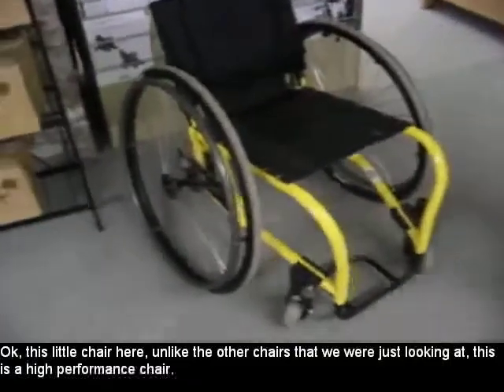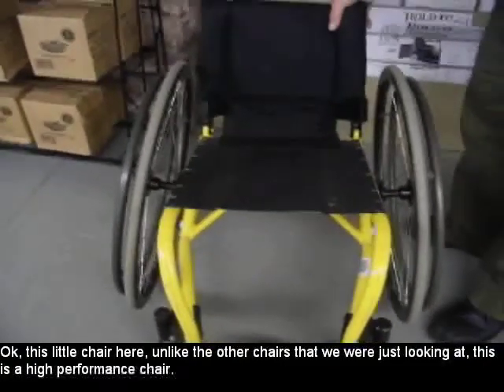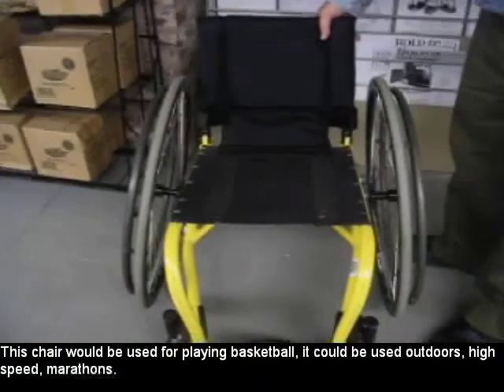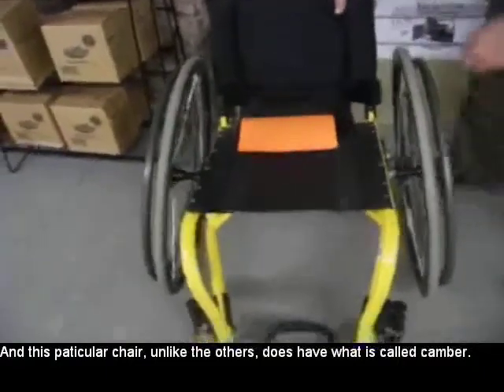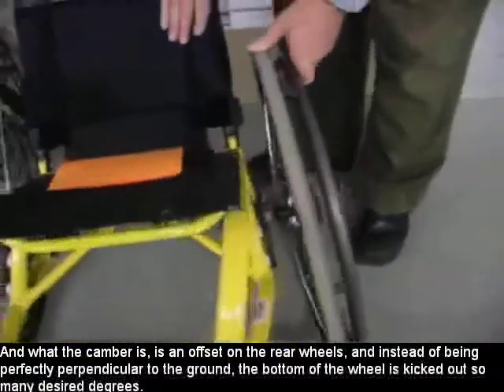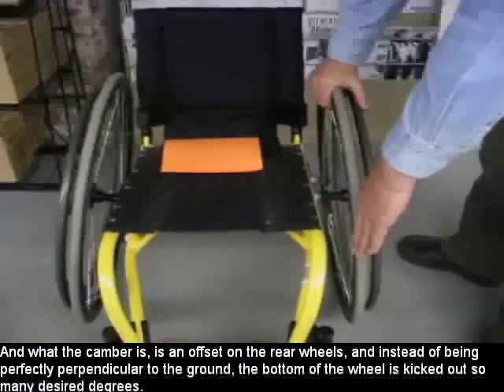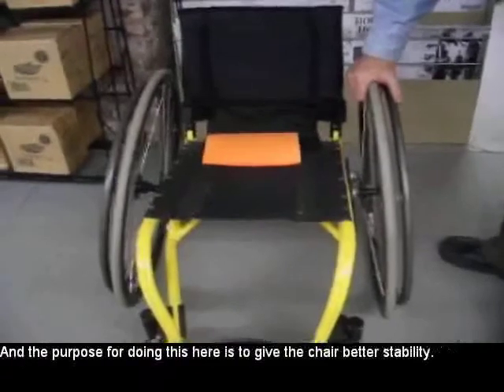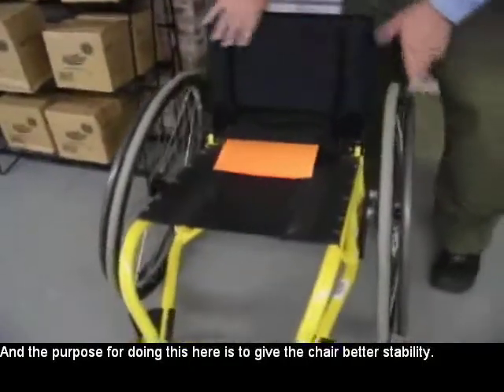REM - High Performance Chair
High Performance Chair